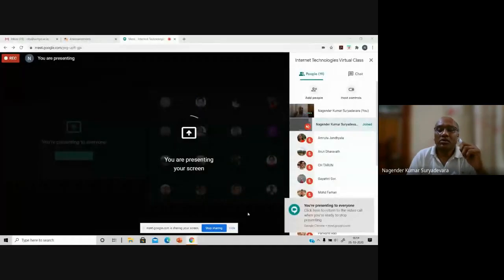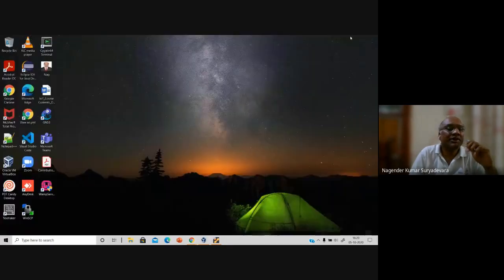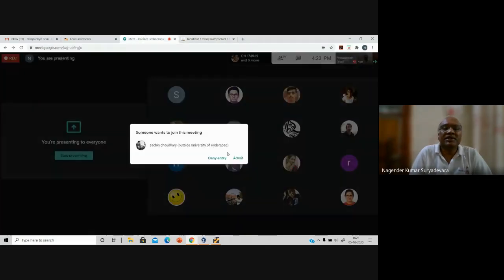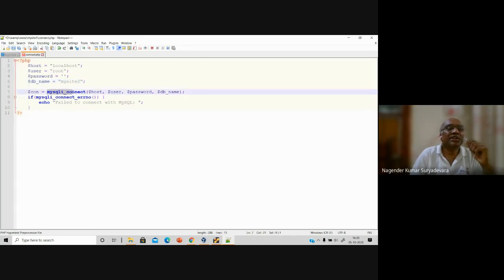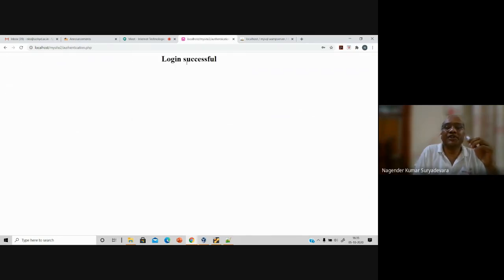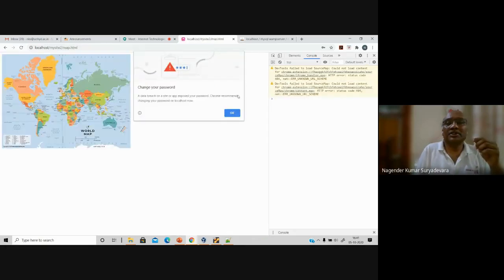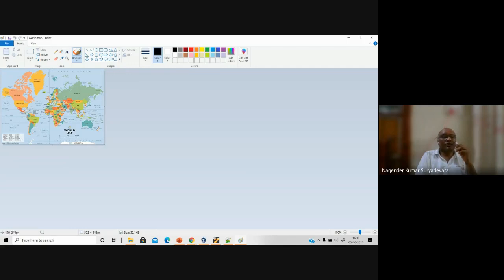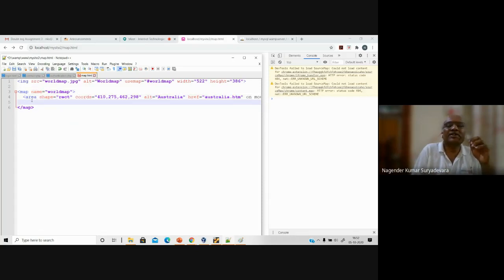Internet Technologies Virtual Class 2020 10 05 at 03 43 GMT 7